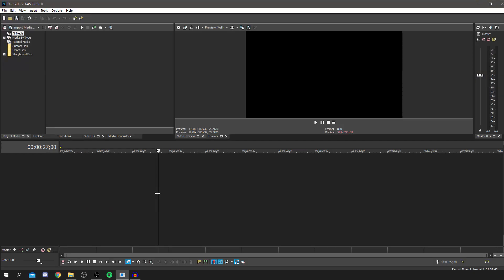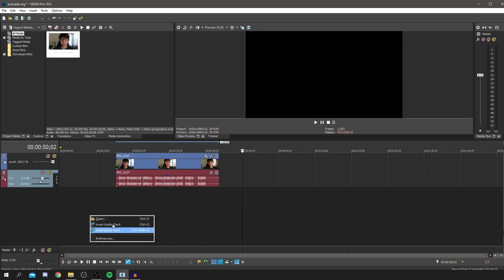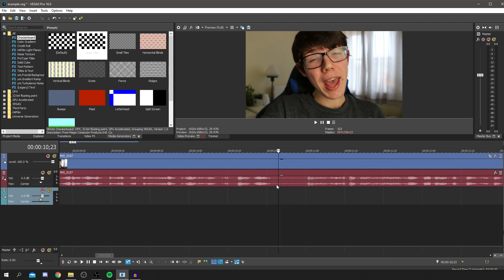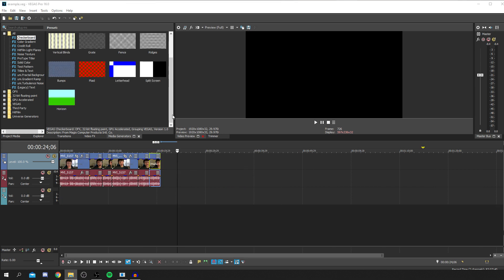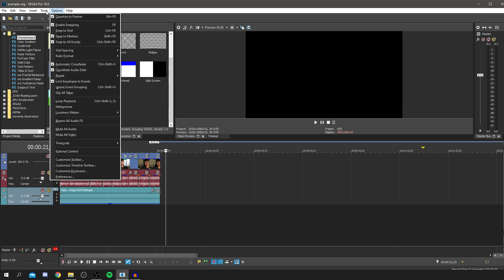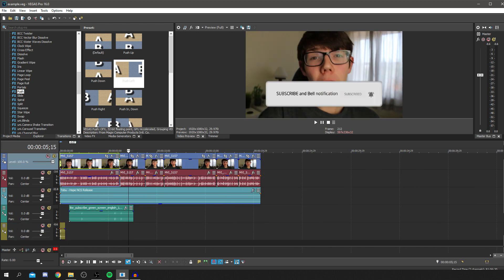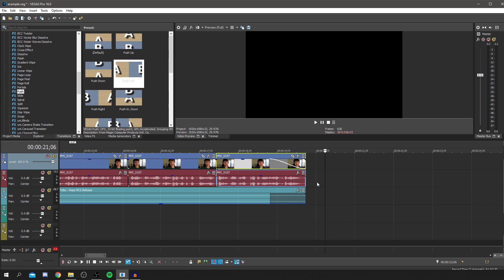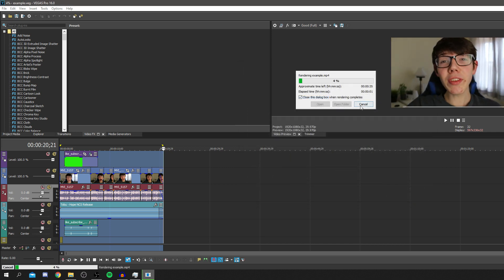How To USE Vegas PRO For Beginners (All Versions) - Vegas Pro Tutorial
Today I show how to use vegas pro for beginners which is all versions like how to use vegas pro 14 and how to use vegas pro 15 but i personally use vegas pro 16 but this is a vegas pro tutorial for all versions as theyre similar! But how to use vegas pro 16 is relevant as thats what I use!

TutorialTucker